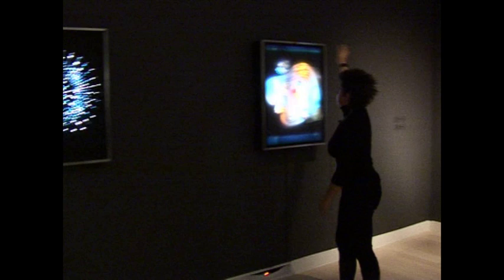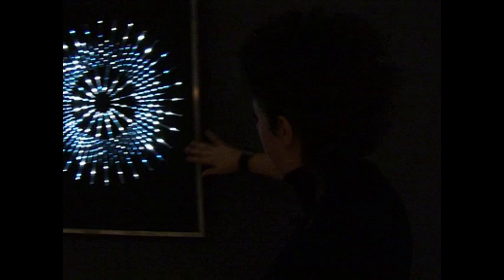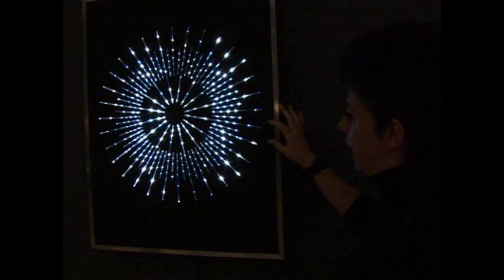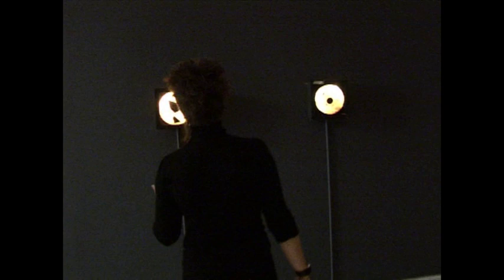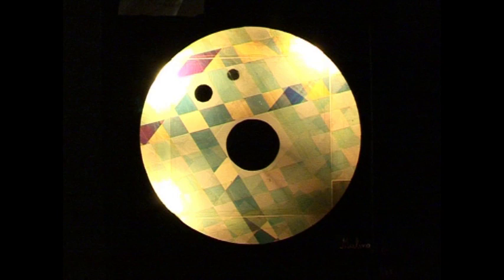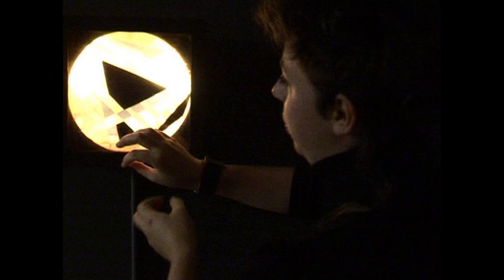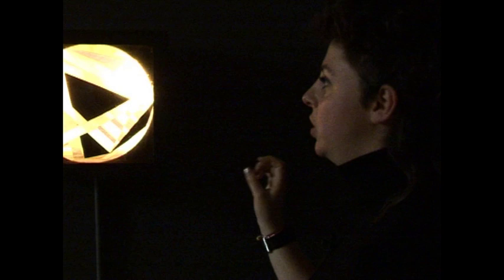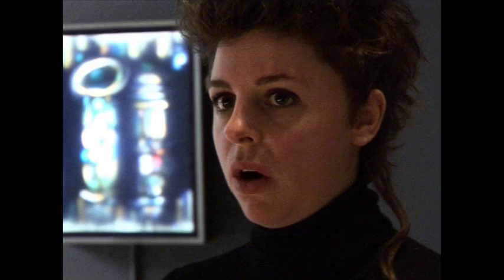A fényjátékosok//The Pleasure of Light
A kísérletekben megnyilvánuló univerzális gondolkodás hosszú ívet rajzol a művészettörténetben a tudomány és a művészet reneszánsz szintézisétől a Kepes György (1906−2001) és a cseh származású Frank Malina (1912−1981) munkáiban megnyilvánuló radikális újításokig. Mind Kepes, mind Malina kelet-európai gyökerekkel rendelkezett, és erősen hatottak rájuk a modernista elméletek.
The vision and creativity of György Kepes (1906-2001) and Frank Malina (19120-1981) are best characterized by the concept of universality expressed through experimentation in art, science, technology and radical innovation. The notions of interdisciplinary philosophy date back to a renaissance synthesis of knowledge drawing a long arc through art history. Kepes and Malina were pioneers of these revitalized concepts in the last century. Both artists had Eastern European roots and were significantly influenced by modernist theories.